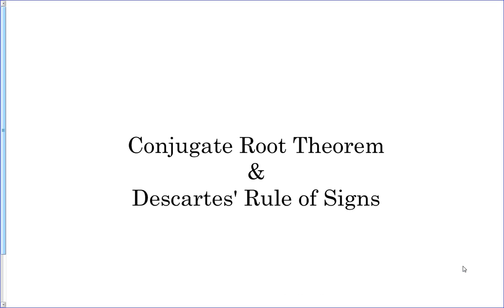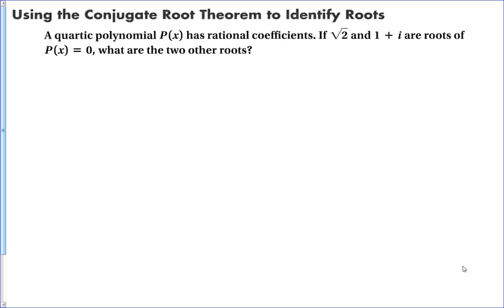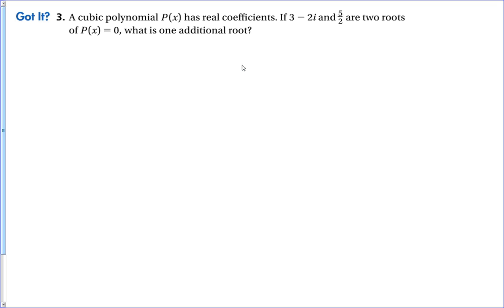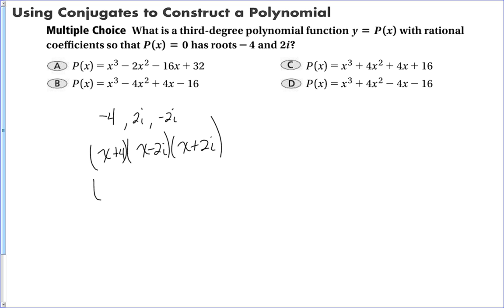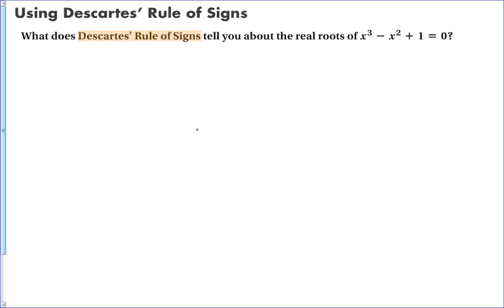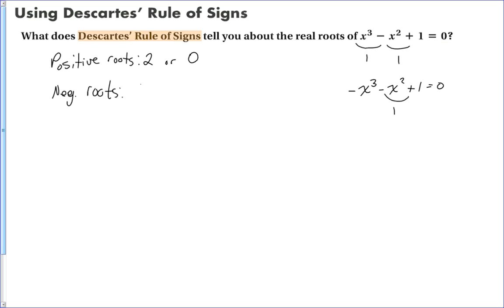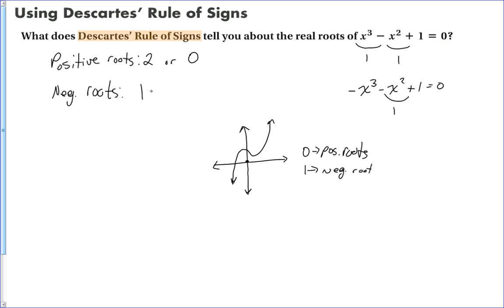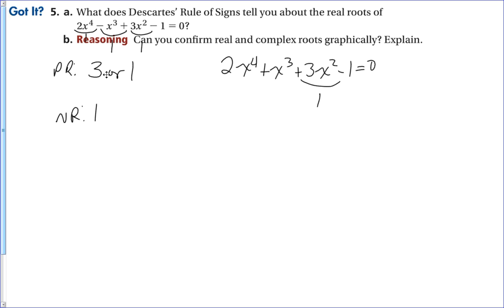5-5b Conjugate Root Theorem & Descartes' Rule of Signs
5-5b Conjugate Root Theorem & Descartes' Rule of Signs